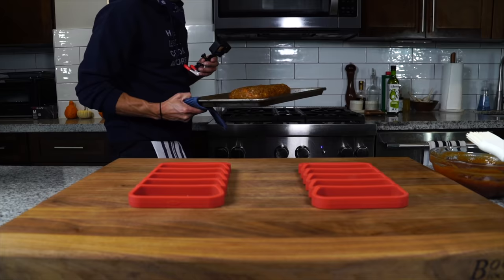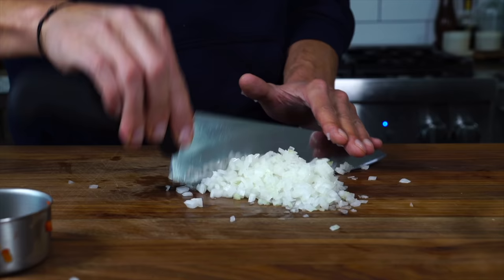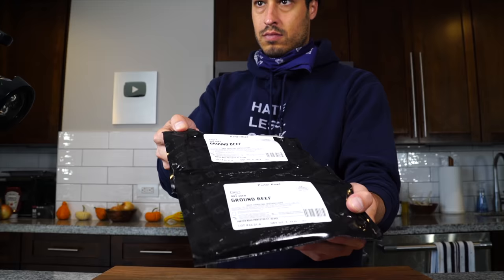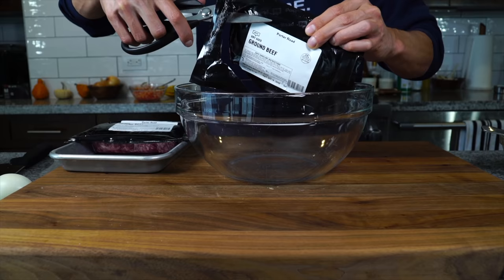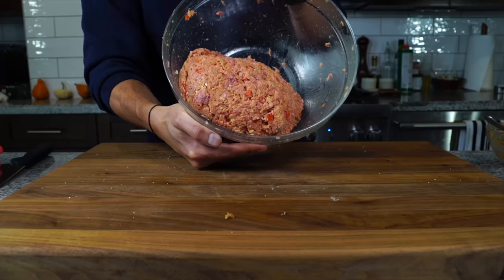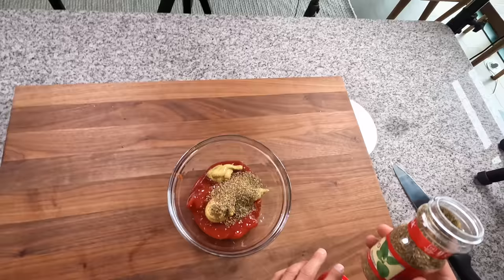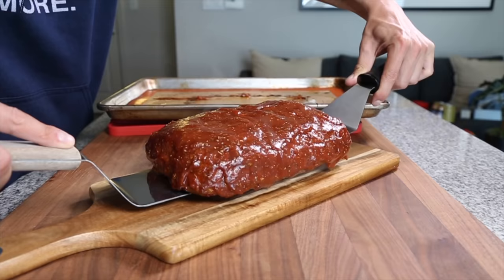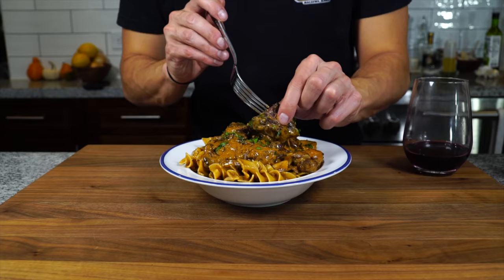the FAMOUS MEATLOAF mom made EVERY WEEK as a kid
Code automatically applies when you click this link.

Today I show you the secrets behind my mom’s famous meatloaf that I begged for every week as a kid. There are 3 real tricks that make her meatloaf unique to all the rest.

Recipes